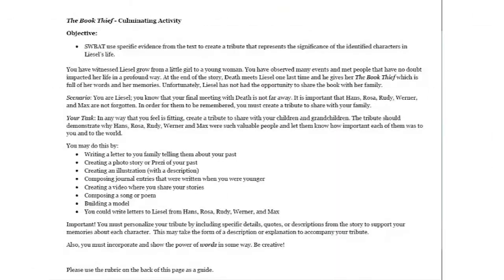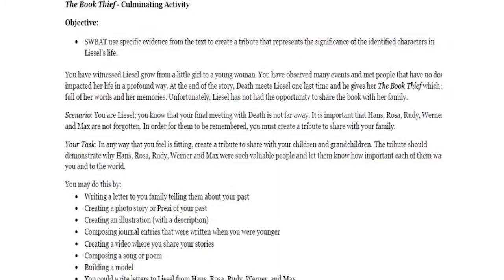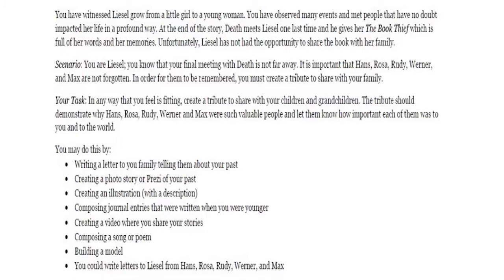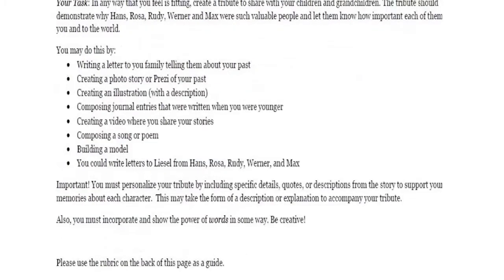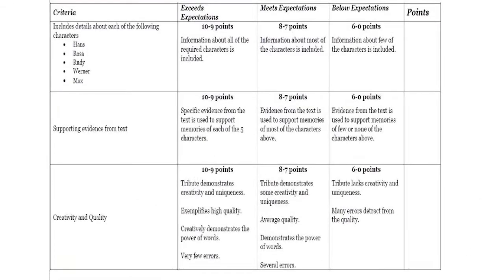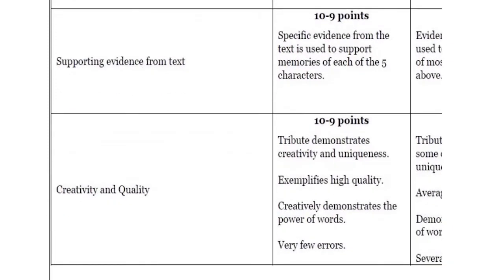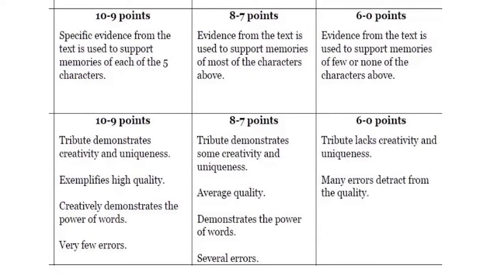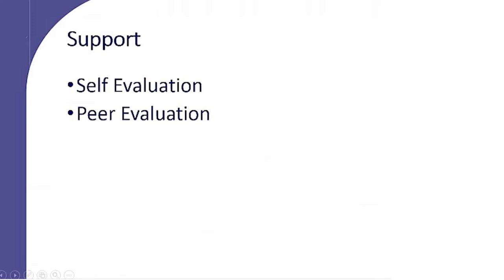Book Thief - Example of Strategic Networks Application